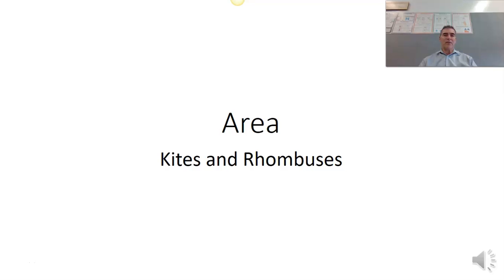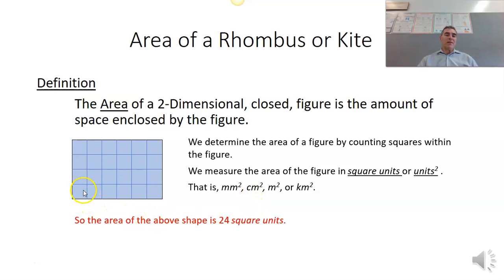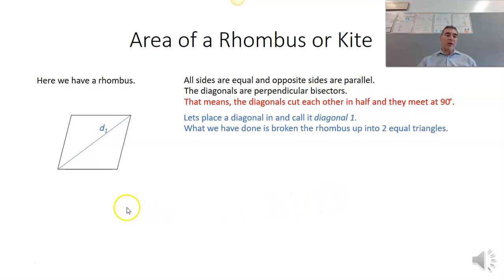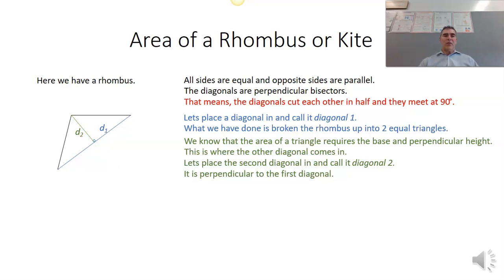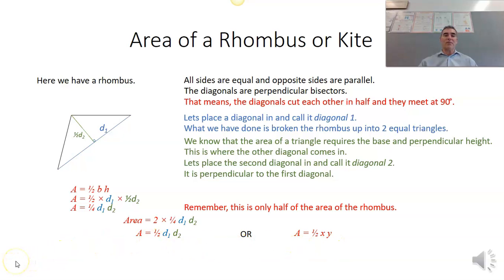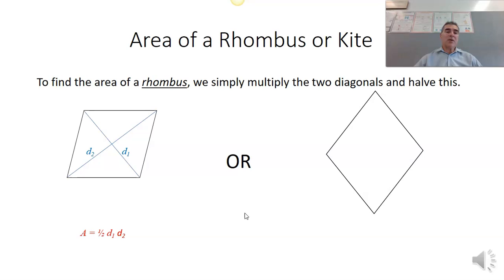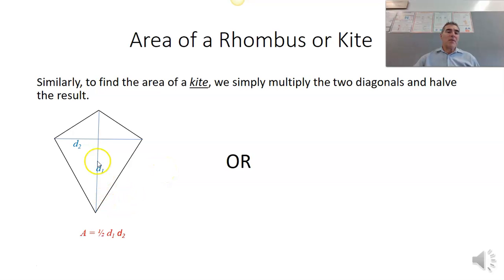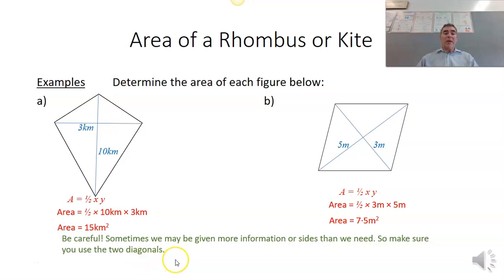Area of a Rhombus and Kite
How to find the area of a Rhombus or Kite and where the rules come from.